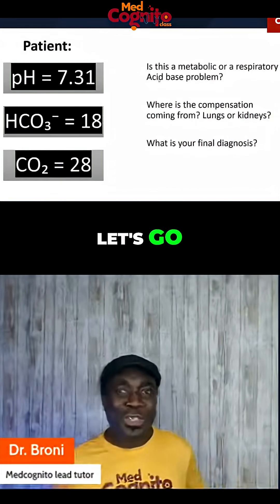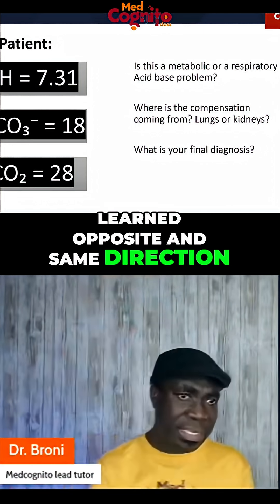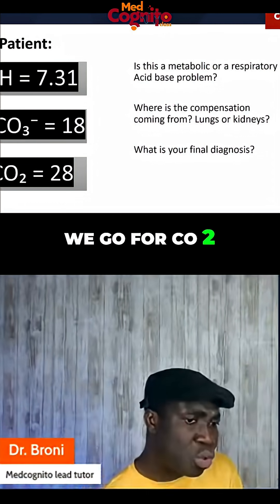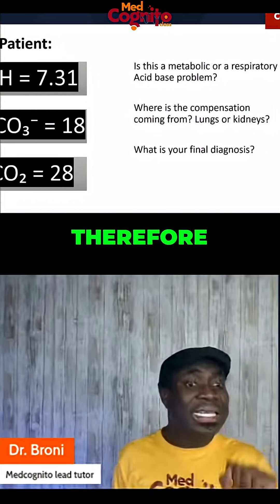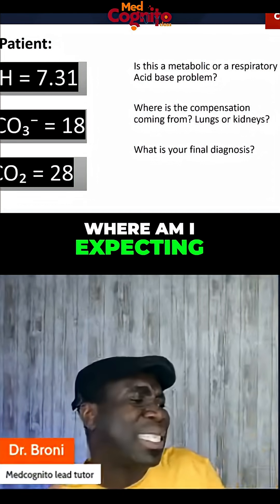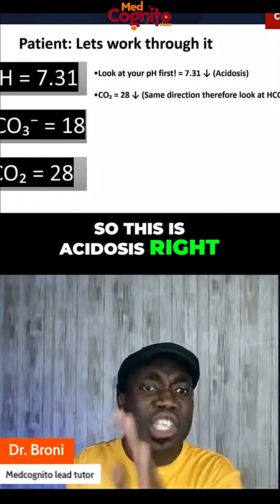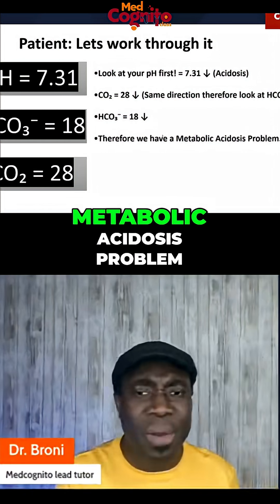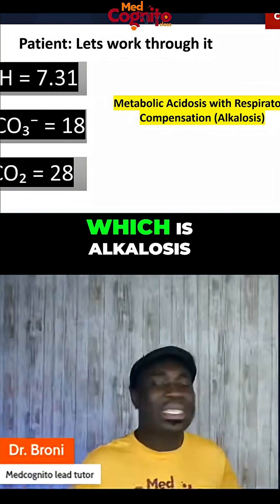Acid-Base Imbalance: The Body's Secret Compensation Trick!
Unlock the secrets of acid-base balance! We delve into metabolic and respiratory acidosis and alkalosis, exploring pH, CO2, and HCO3 values. Learn the body's compensation mechanisms in this easy-to-understand guide.